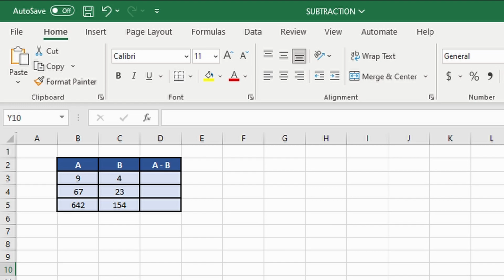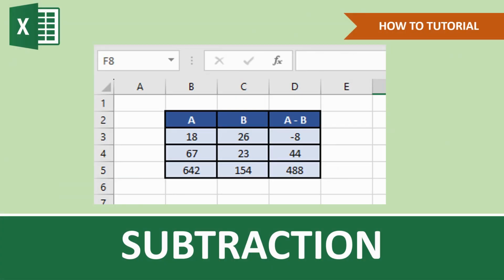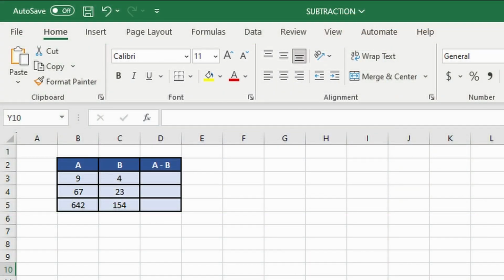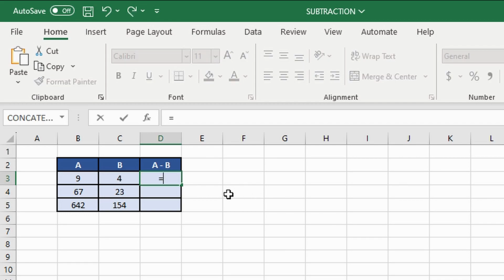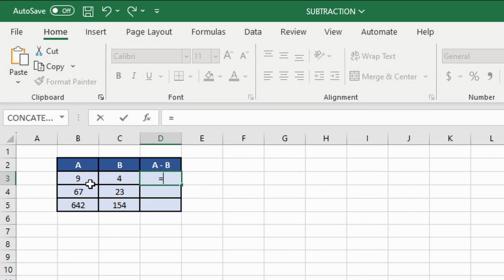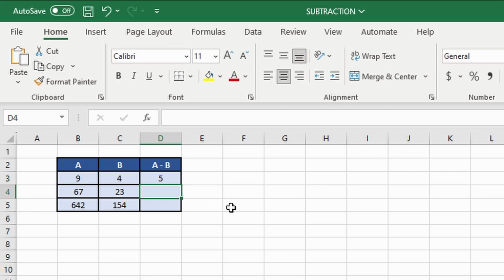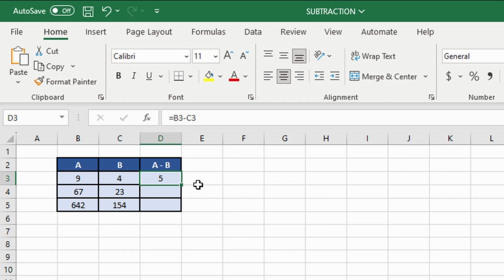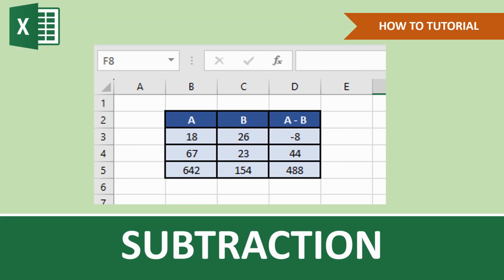How To Subtract Numbers In Excel | Beginner Tutorial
To start with, it’s important to realize that there’s more than one way how to do subtraction in Excel, and these methods are more advanced. Here we’re gonna concentrate on the basic, simple way how to subtract two numbers in a table.